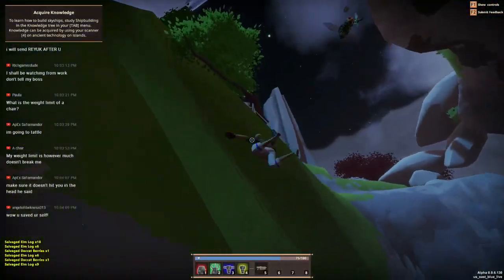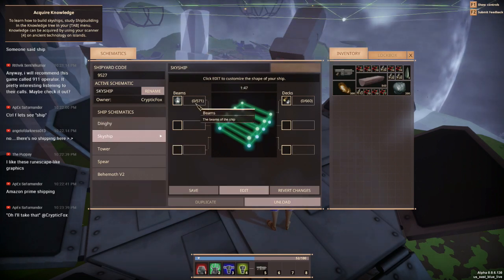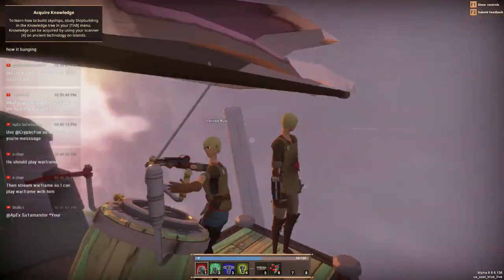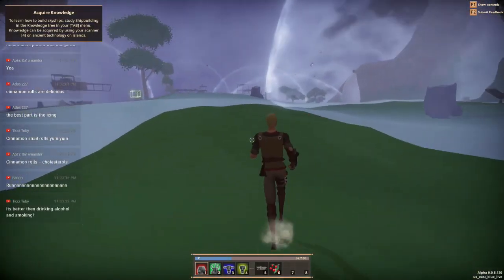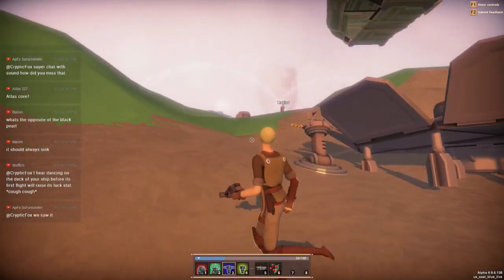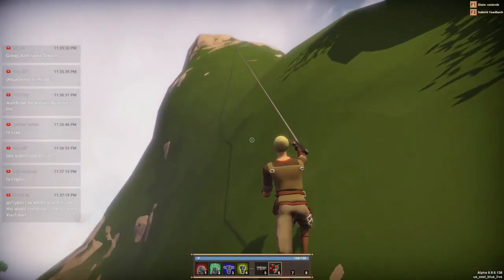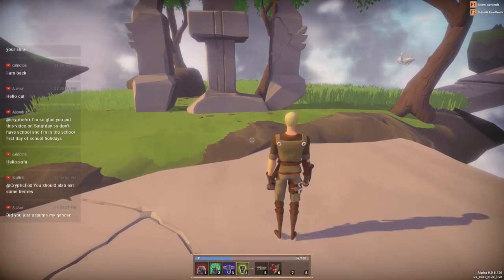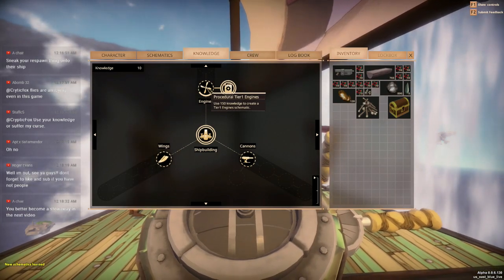New Beginnings, New Airships! - Worlds Adrift Gameplay - Alpha 6.0 Livestream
The Alpha 6.0 update is live for Worlds Adrift!  The world is reset, and we're beginning our adventure anew.  We'll need to gather resources and build a skyship so that we can take to the not so friendly skies in search of knowledge, treasure, and potentially some aerial ship to ship combat!

Worlds Adrift

Want a chance at trying out Worlds Adrift yourself?  Register here to reserve your name in game, and have a chance at being selected to play in the Alpha